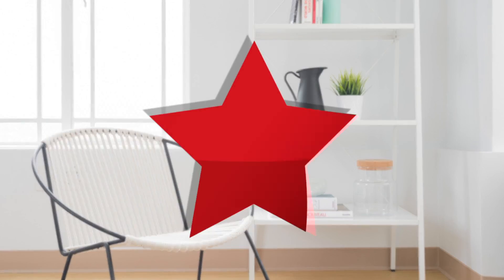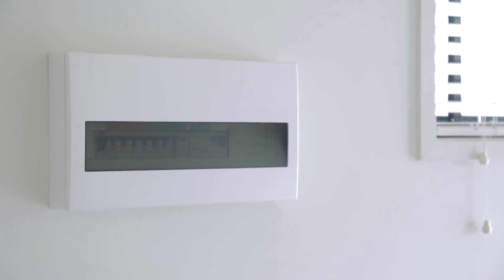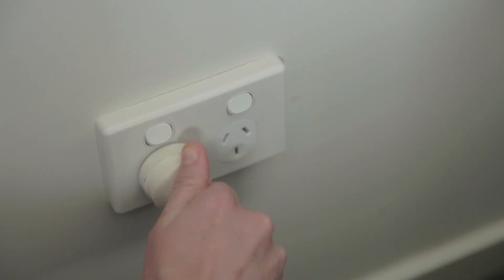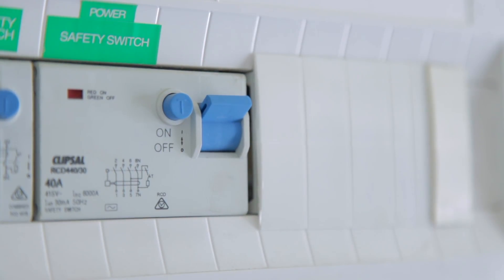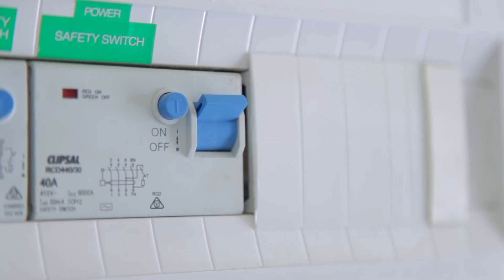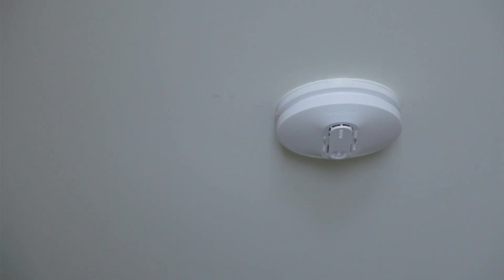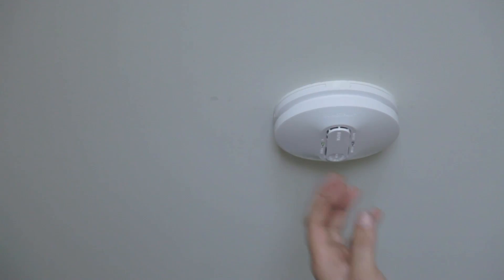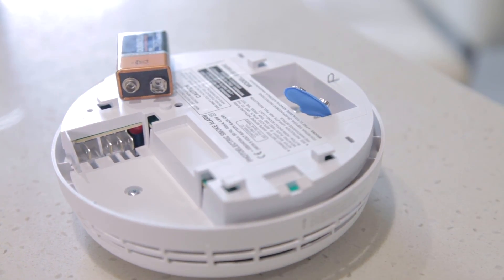Meet Kaden from KD Electrical (Tradie Talk 03) | Property Management Gympie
| Gympie's best property management agency.

At Welcome Home Rentals we're proud to be supported by many wonderful local tradies that assist keep our valued properties in great shape for our tenants and landlords.

In this video, Kylie Best from Welcome Home Rentals sits down with Kaden from KD Electrical to learn more about him, and get some top tips for tenants from a licensed electrician when it comes to circuit breakers tripping, and smoke alarms.